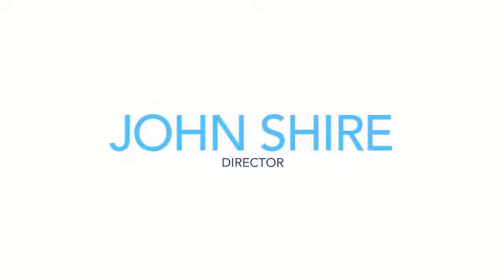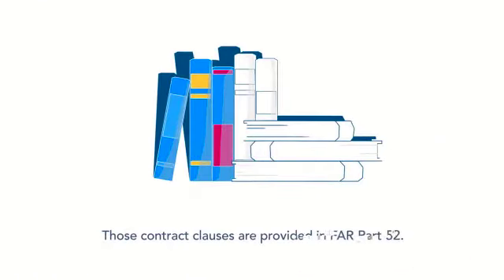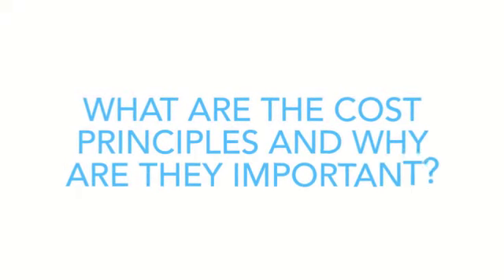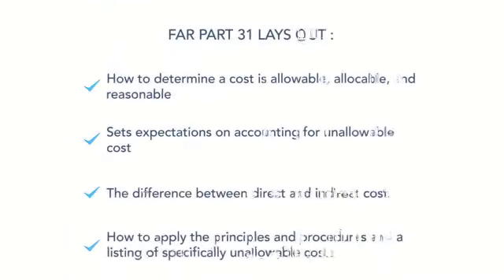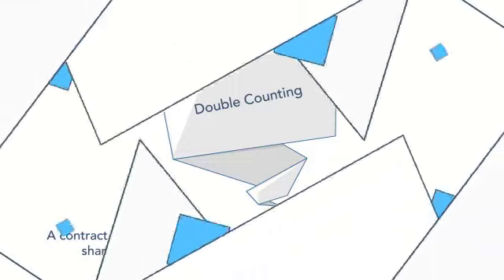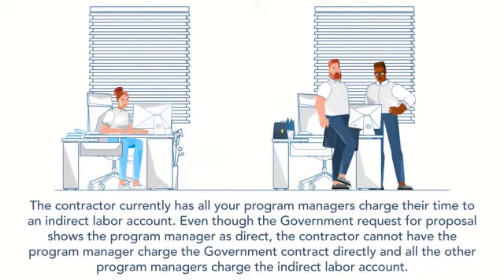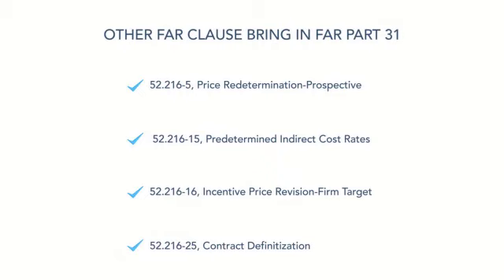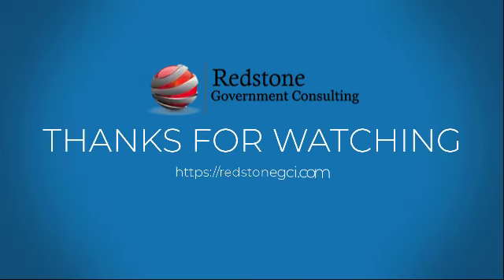FAR Part 31 Cost Principles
This short video and article provide insights into FAR Part 31 – the Cost Principles. We explain what FAR Part 31 cost principles are, when they apply, and why they are important. We also discuss what contracts are subject to the cost principles, how they cannot apply to only some of your contracts and not others, and the impact on your accounting system to accommodate the cost principles.